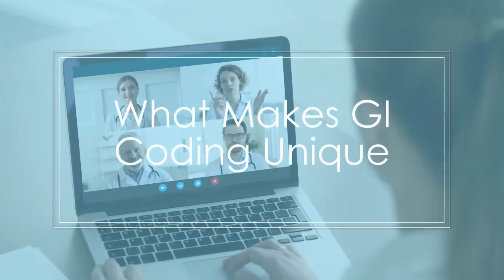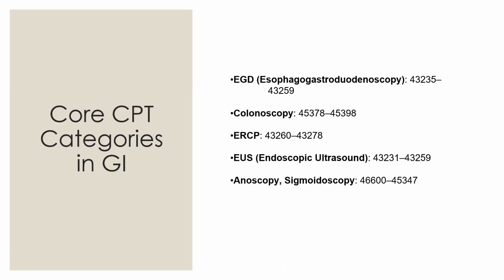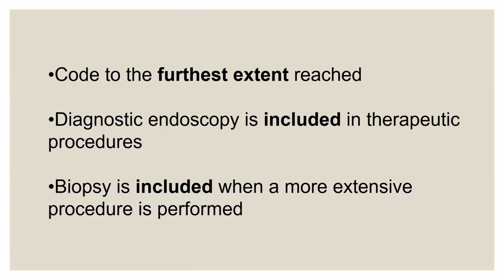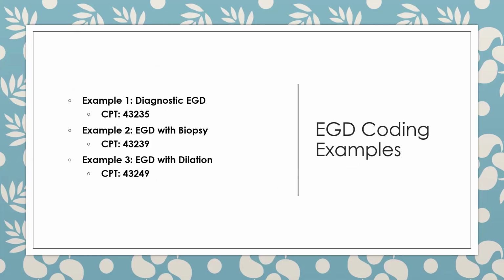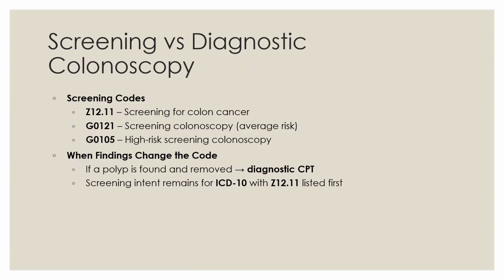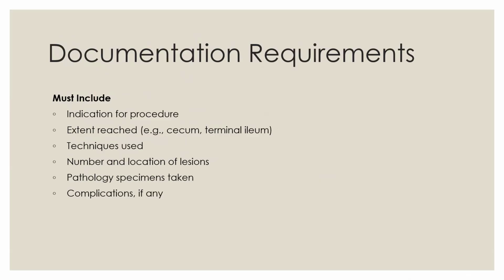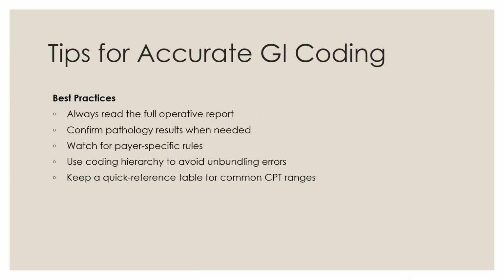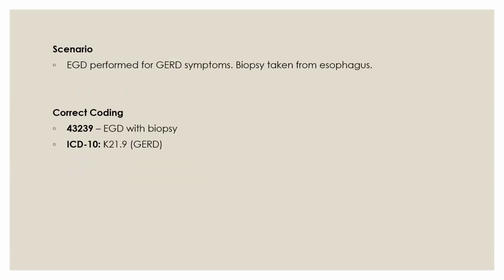GI Coding for Beginners: Easy Guide to CPT®, Modifiers & Common Procedures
Start your GI coding journey with this clear, beginner‑friendly training designed to build confidence and accuracy from day one. In this presentation, we break down the fundamentals of gastroenterology coding and walk through the most common CPT® codes you’ll see in real ASC and outpatient settings.
Whether you're brand new to medical coding or transitioning into GI, this session gives you the structure, examples, and practical tips you need to succeed.